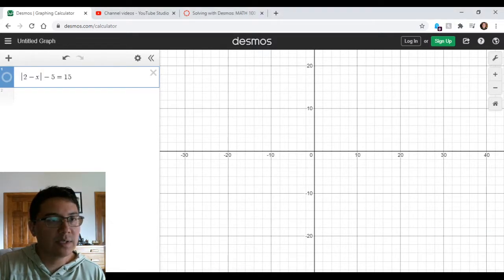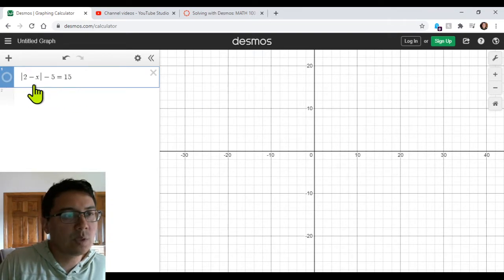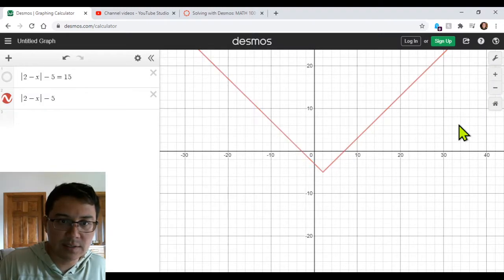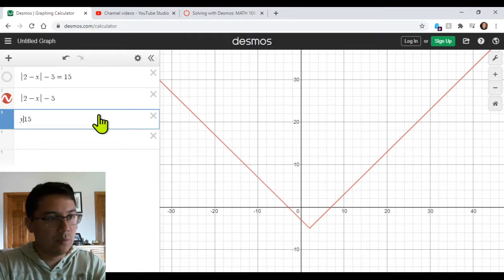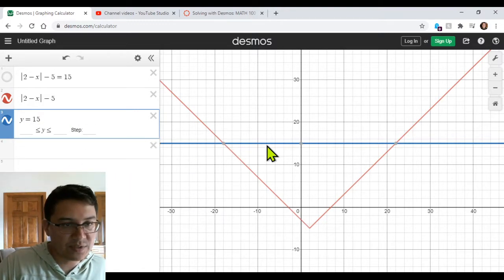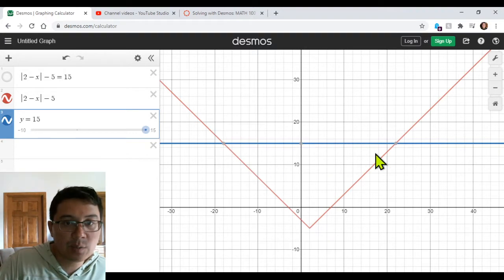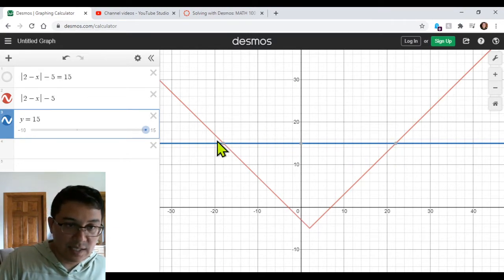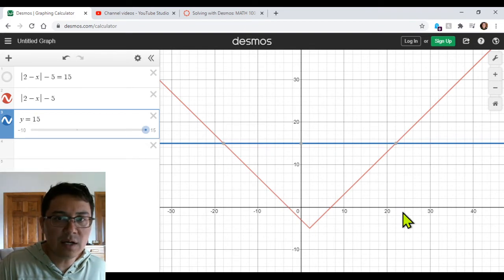Absolute Value Equations with Desmos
A video made for demonstration as part of a job interview. Not a great teaching video, but the content is accurate.